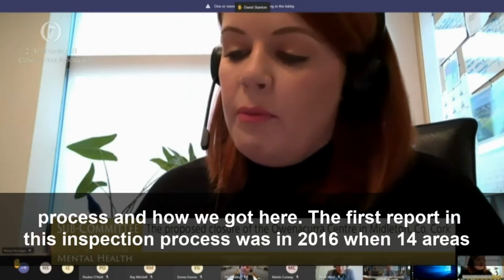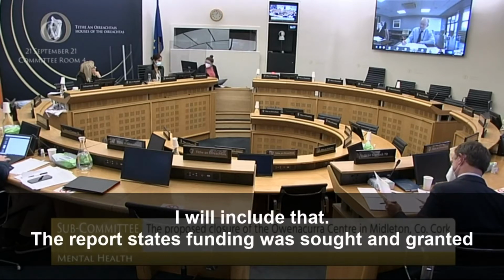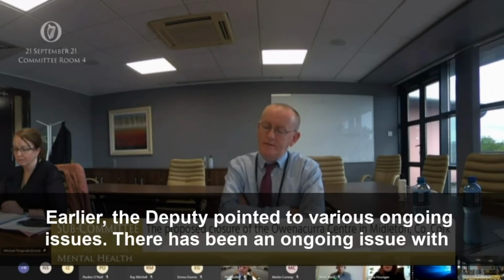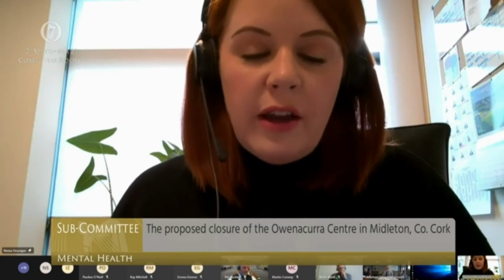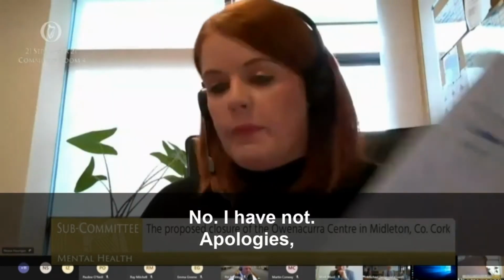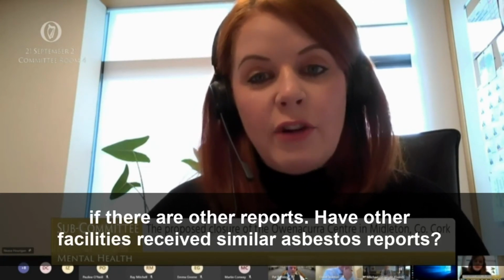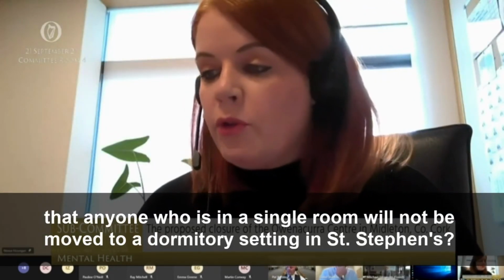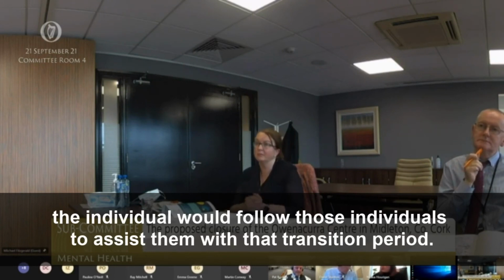Proposed Closure of the Owenacurra Centre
Before a session of the Joint Sub-Committee on Mental Health Neasa questioned representatives from the HSE on the proposed closure of the Owenacurra centre in Midleton, County Cork.